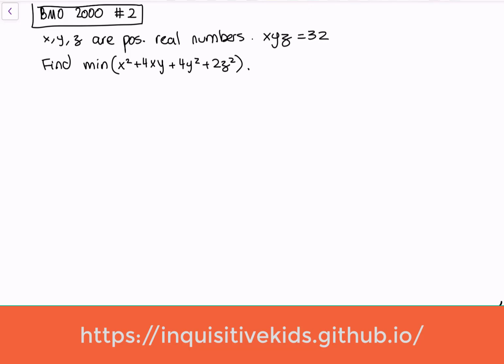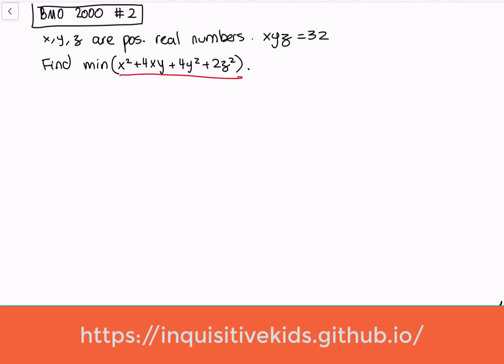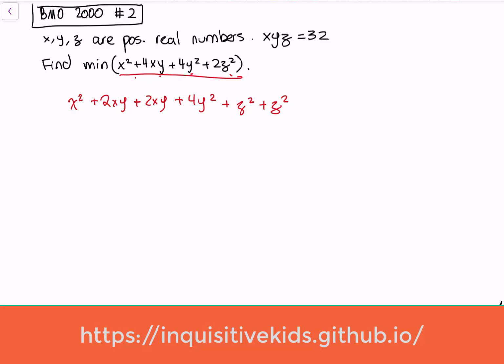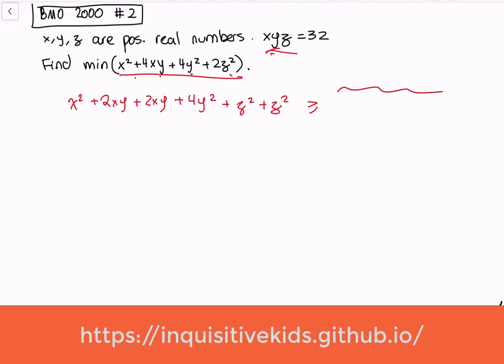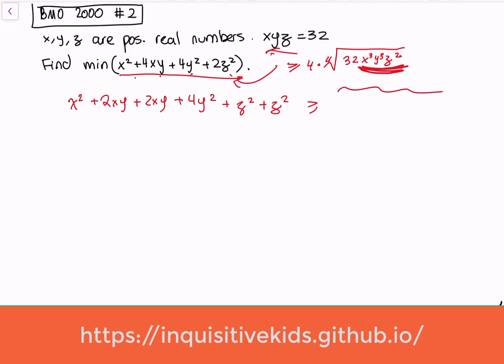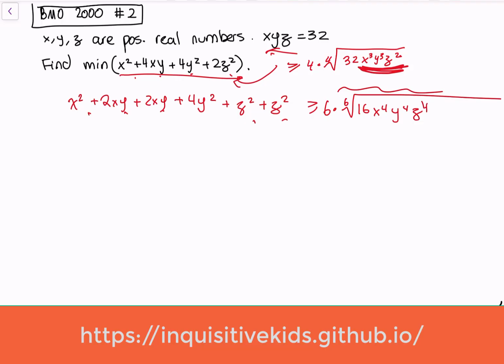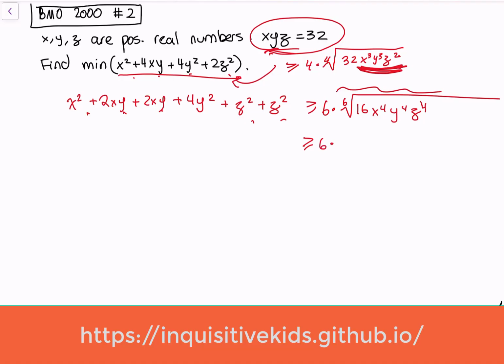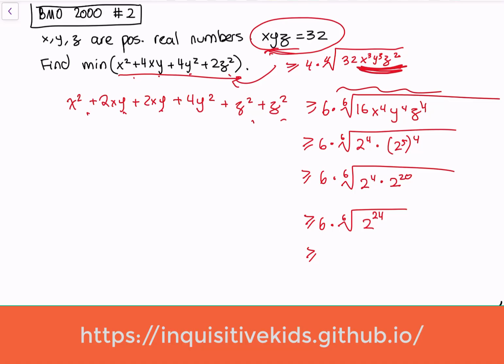AM-GM Inequality | Problem 6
Can you apply the AM-GM inequality flexibly to solve problems? Try out our series on the AM-GM inequality!